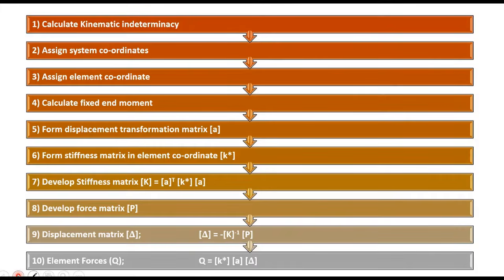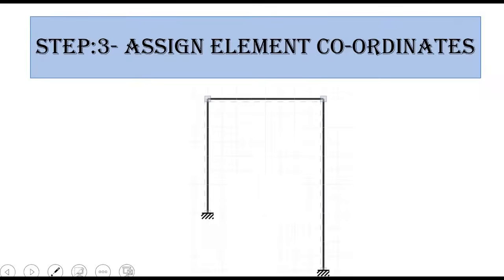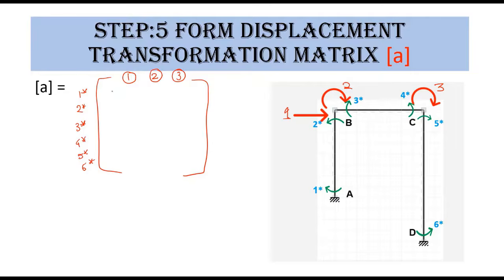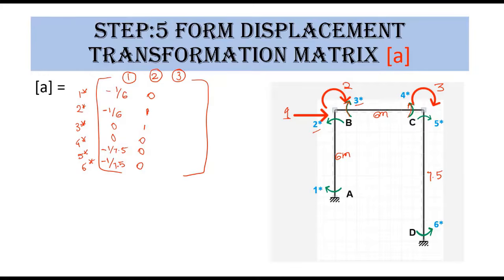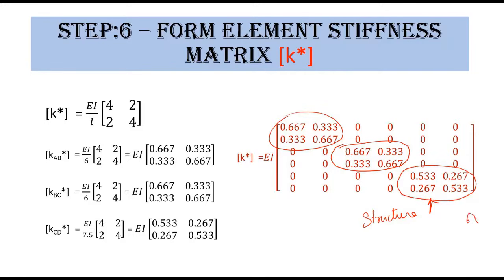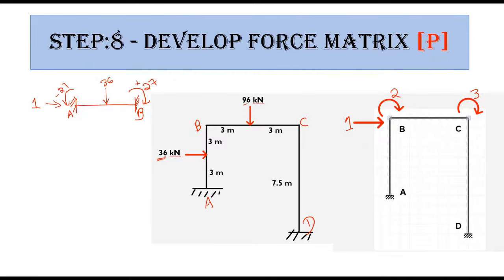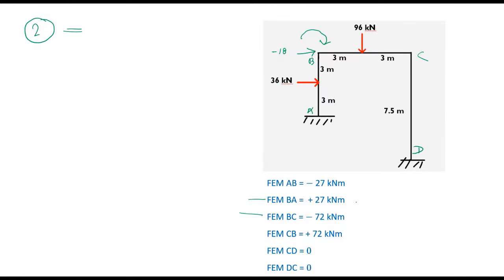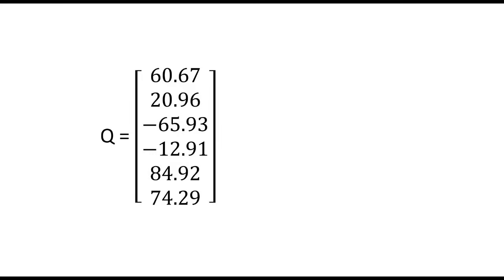FRAME ANALYSIS- STIFFNESS METHOD: Previous Year University solved (KTU)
SA-III#KTU#Stiffness method#frame analysis